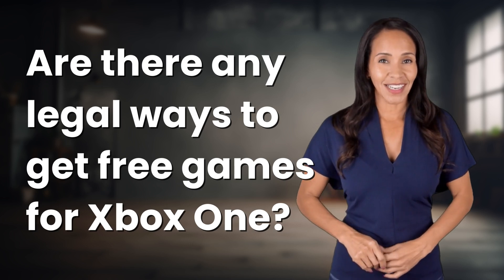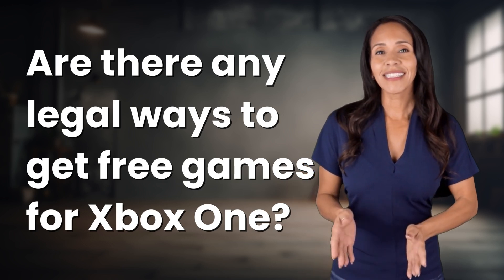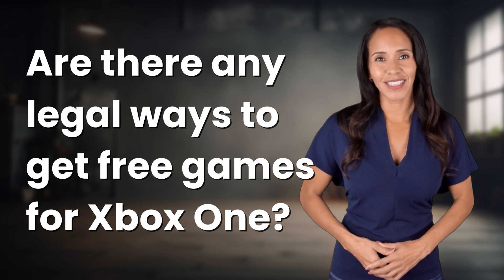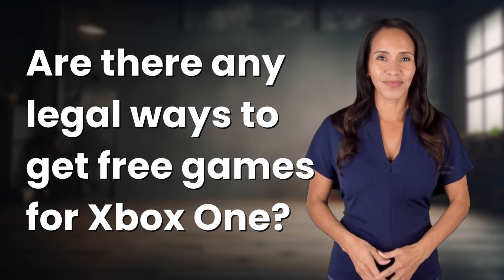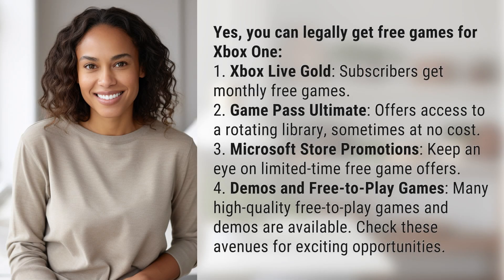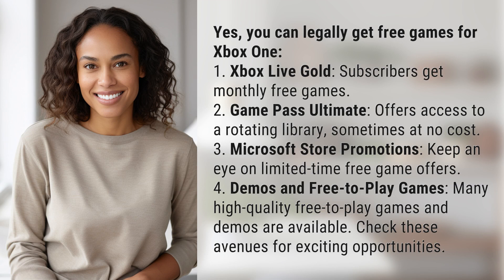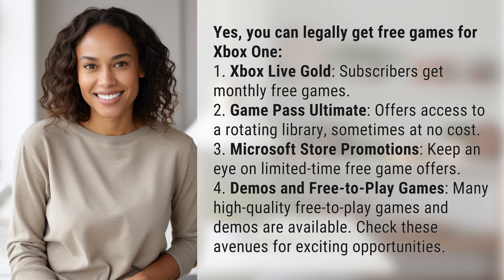Are there any legal ways to get free games for Xbox One?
4 Legal Ways to Get Free Xbox One Games 👉 Free Xbox One Games 👉 Discover legal methods to get free games for Xbox One, including Xbox Live Gold, Game Pass Ultimate, Microsoft Store promotions, and demos/free-to-play games. Don't miss out on these exciting opportunities!

Laura S. Harris (2024, June 5.) Are there any legal ways to get free games for Xbox One?
    🌐 AskAbout.video